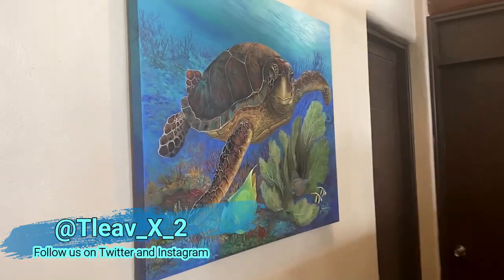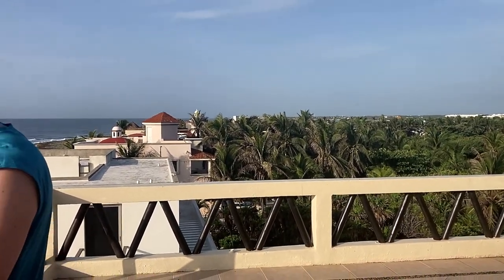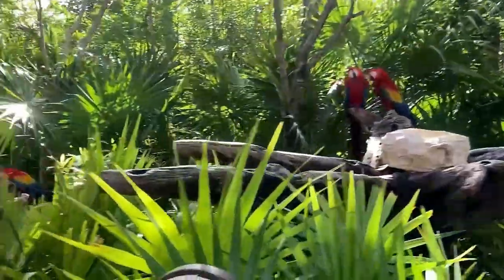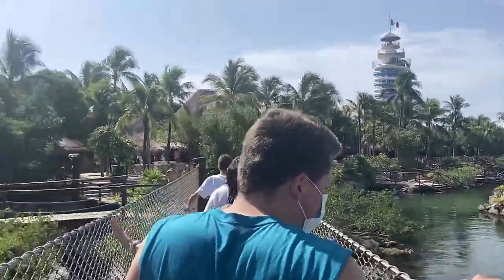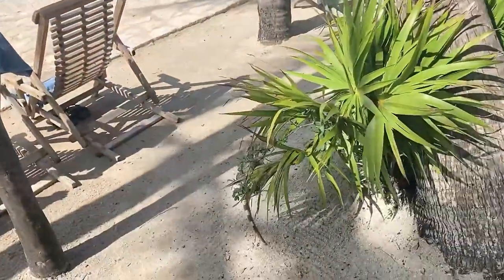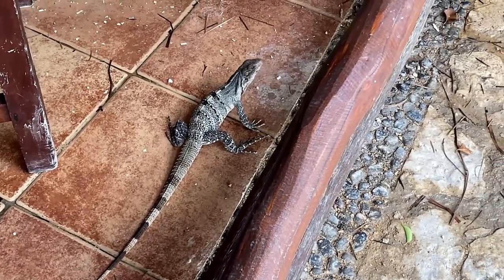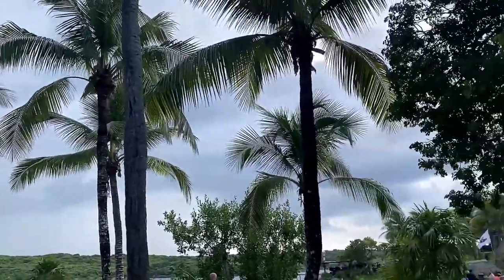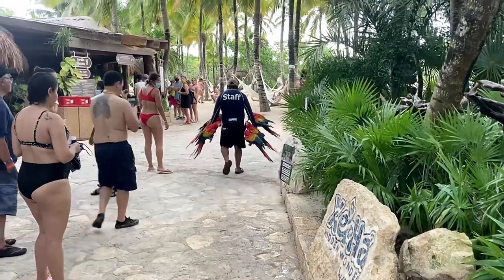GREATEST ADVENTURE PARK EVER?? | MEXICO TRAVEL VLOG part 2 of 4 | XEL-HA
SURPRISE RELEASE!! Day two of our Mexico trip was PACKED with fun at Xel-Ha Adventure Park!! It was absolutely beautiful, so much to do, and so much GOOD FOOD!!

Equipment:
Camera: CanonEOS-50
Microphone: M-1 Video Microphone for DSLR
Editing software: Filmora 9

Along with great videos, Taylor also sings!